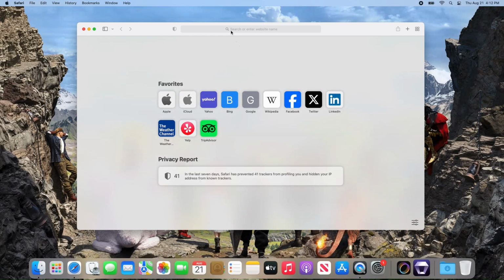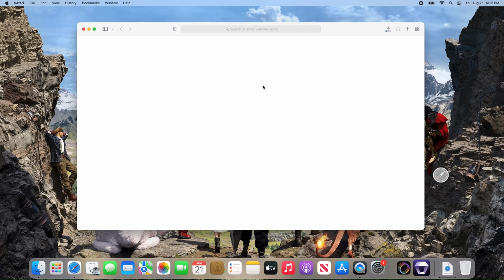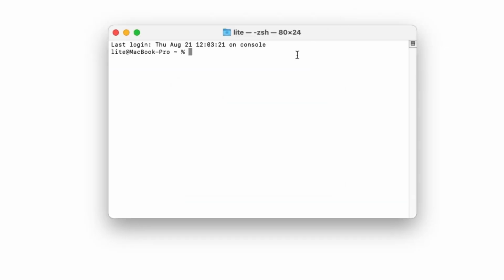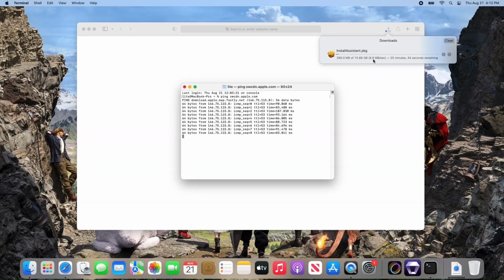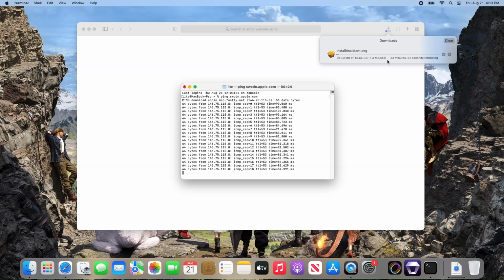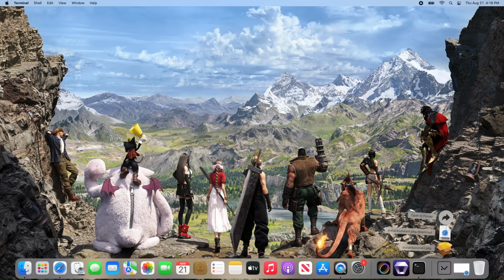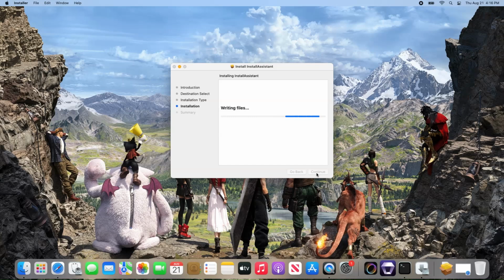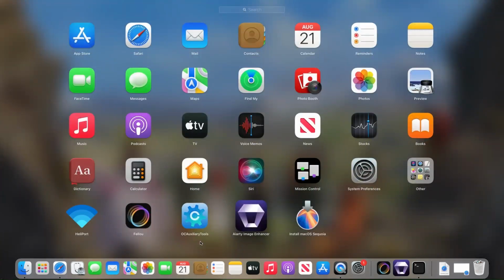How to Download macOS Sequoia 15.6.1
Today I will walk you through on How to Download macOS Sequoia 15.6.1

Direct link:
15.6.1 build 24G90